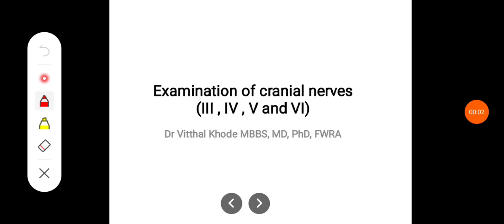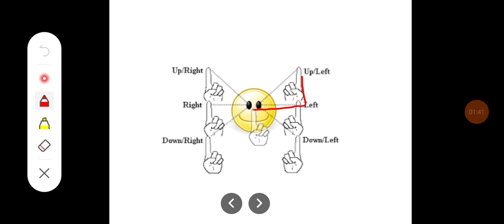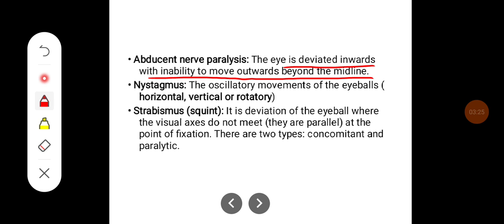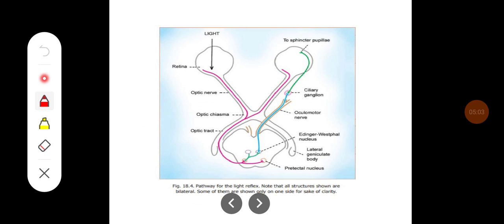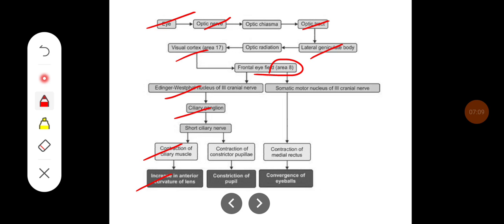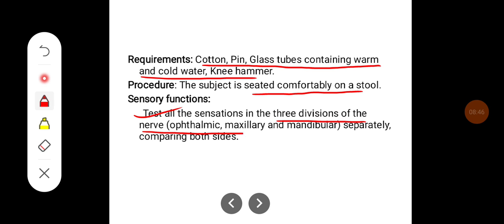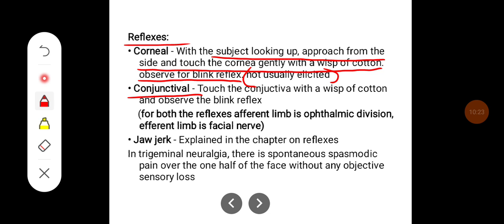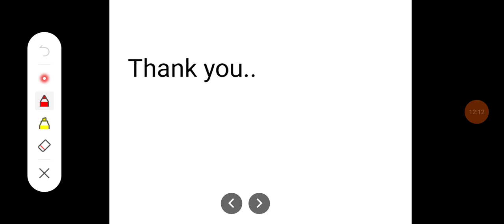Cranial nerves 3 4 5 6 examination